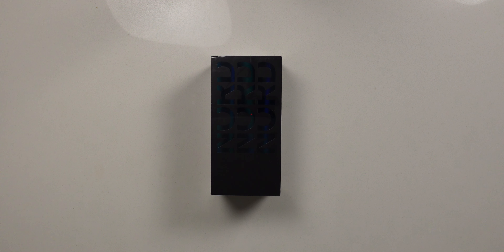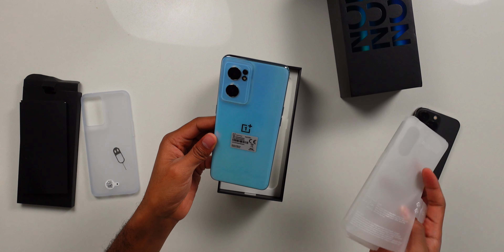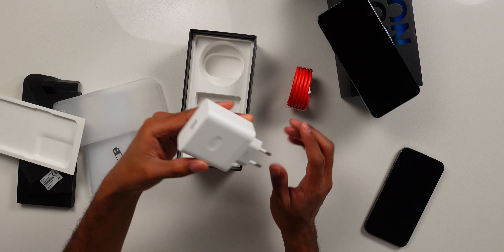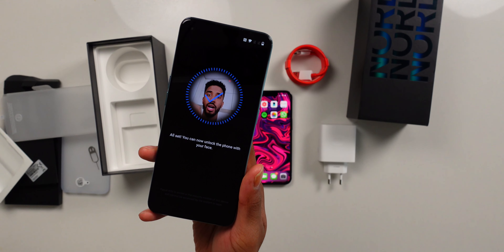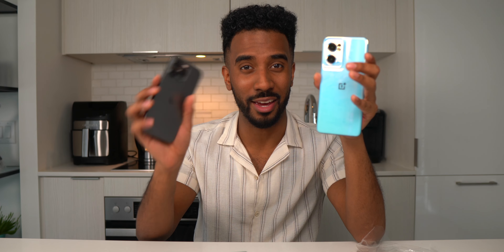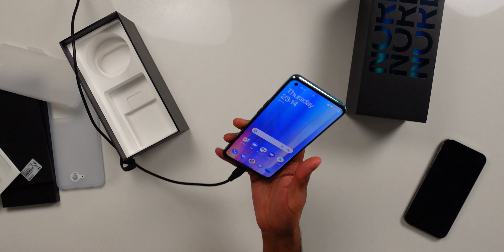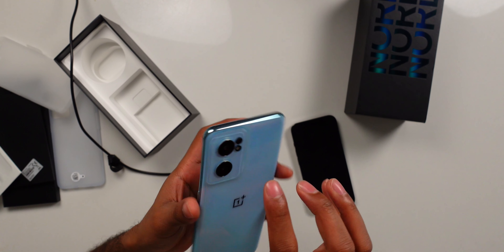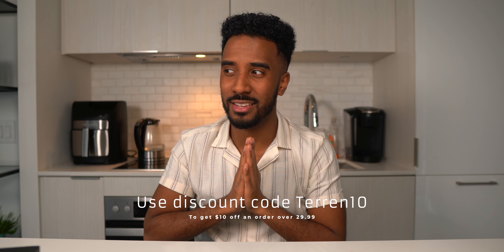Apple Fan Boy Tries Android Phone! Should I Switch My iPhone?